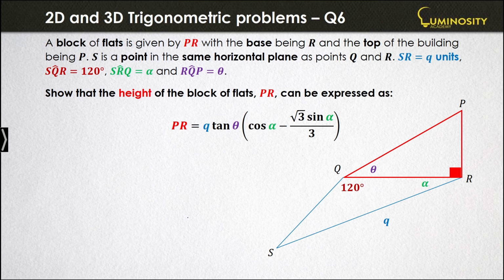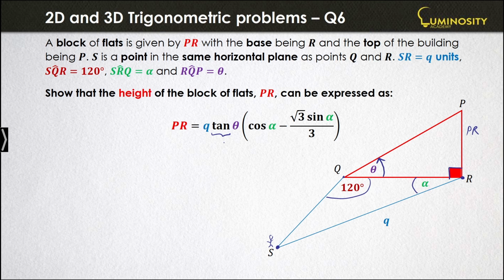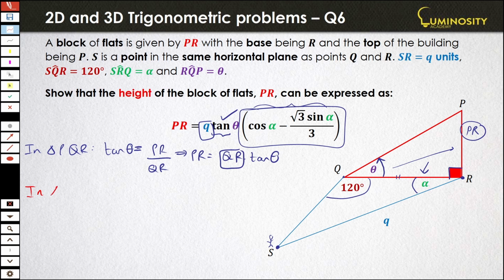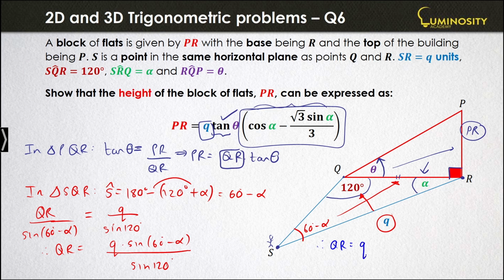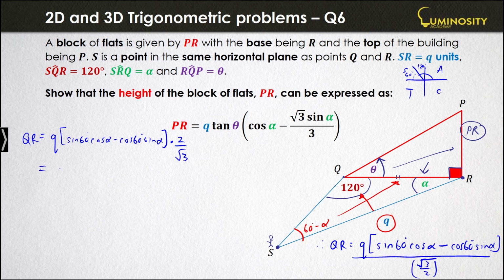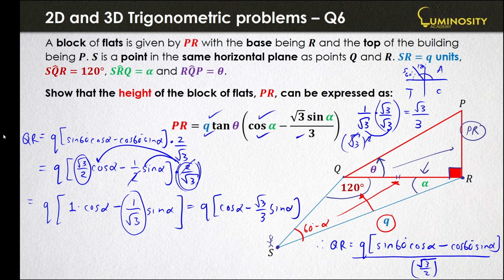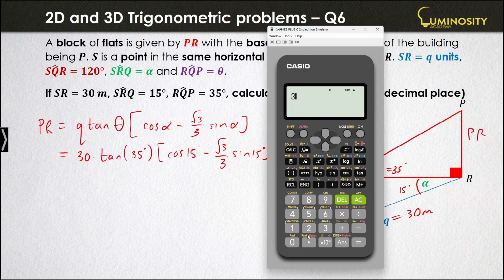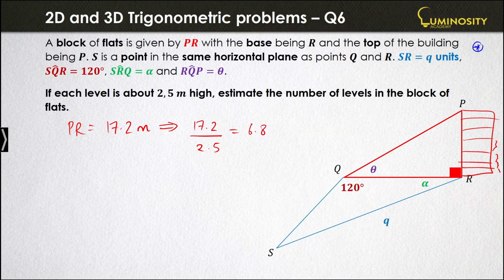2D and 3D Trigonometric problems - Question 6